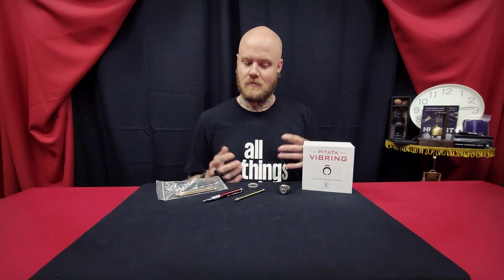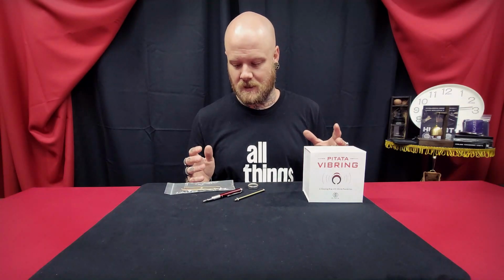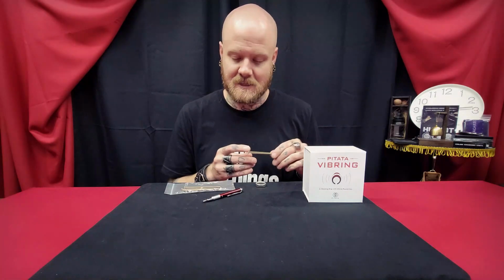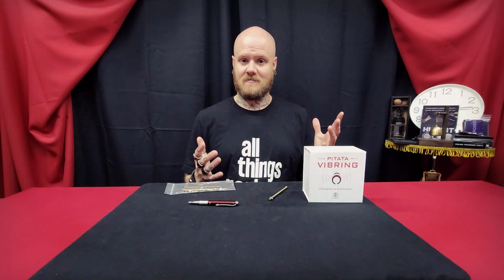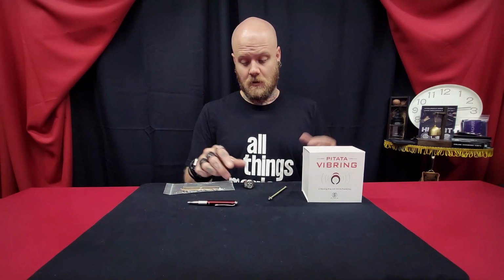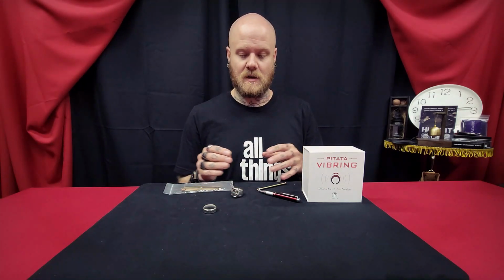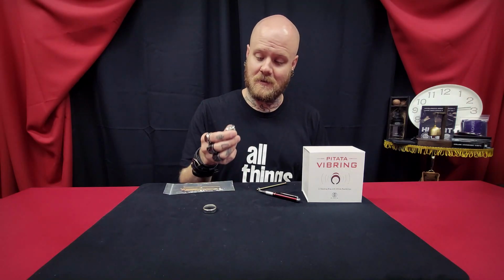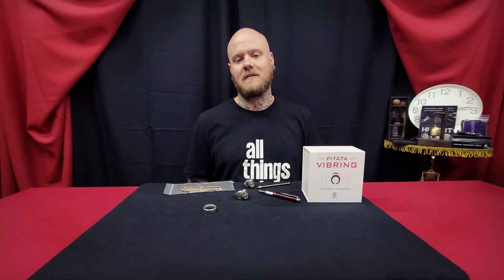Vibring by Pitata Review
"This could very well be the world's first true electronic magic ring.
The effects include but are not limited to:

Self-unscrewing nut and bolt, which can be given to the audience as souvenirs;
Moving bottle cap;
An audience's ring traveling along a marker pen;
An audience's ring, coin, earring, or earbuds, moving on a card;
An audience feels the 'energy transfer' when touching the performer's fingertips."

"VibRing is exactly what it sounds like. It is a vibration finger-ring.
We designed VibRing based on an actual antique signet ring. Made of copper alloy. We strived to make it as 'ordinary' as possible, while still fulfilling its intended purpose.
In fact, it would be quite a simple task to just insert a vibration motor into a ring, however, if we consider factors such as size, charging safety, durability, lifespan, triggering method, noise, and other factors, it is a major challenge."